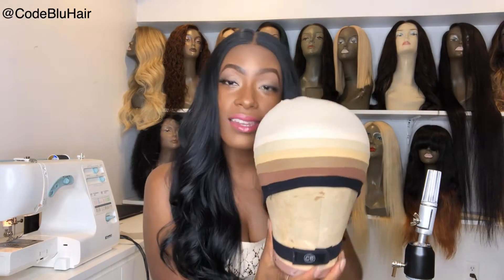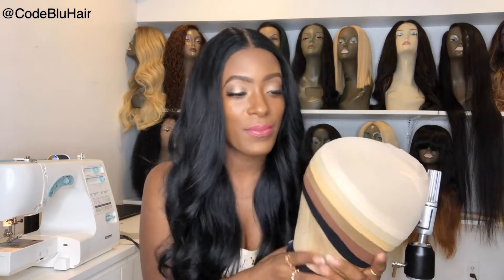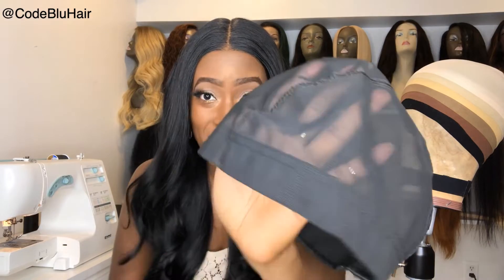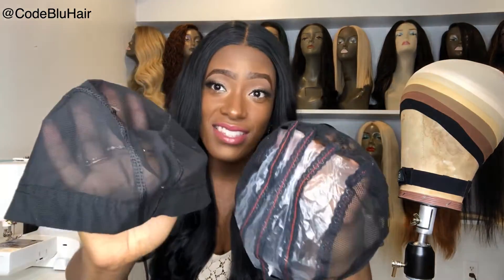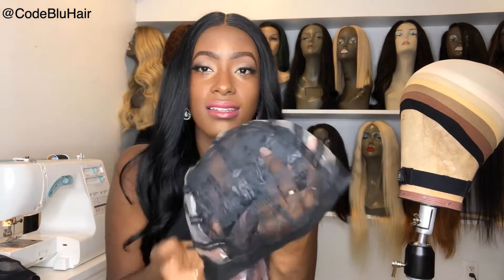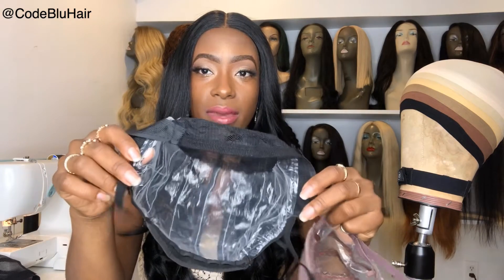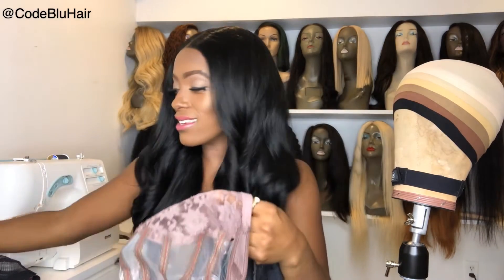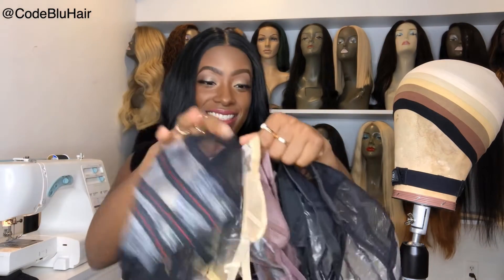WIG CAPS FOR DIFFERENT SHADES OF SKIN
Missed you Guys!!!

Sorry for the long wait! So in this video, I’m going to show you the different stocking cap colors and wigs caps that I used when creating my custom units on my sewing machine. What do you think? Do you know which one will match you best? If not I am here to help you! Talk to you soon!

Xoxo
-Blu

Deets:
Wig Caps and Stocking Caps all from